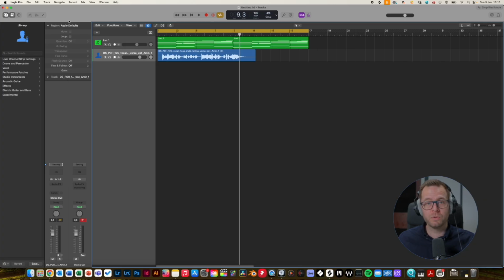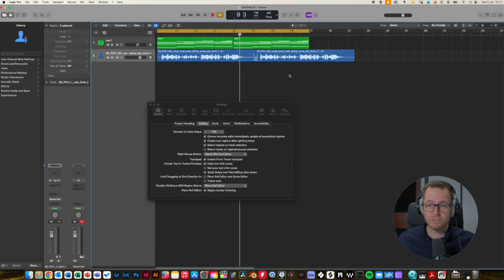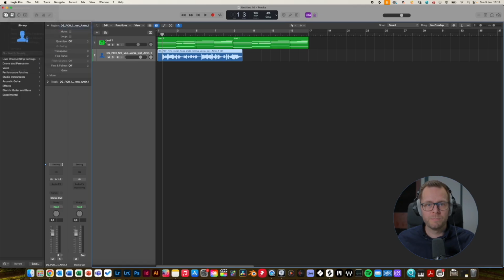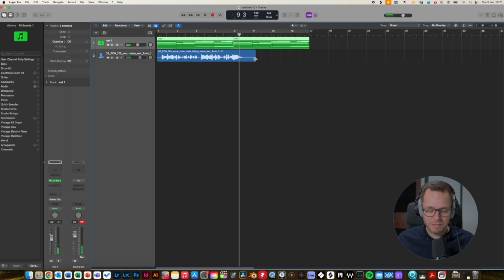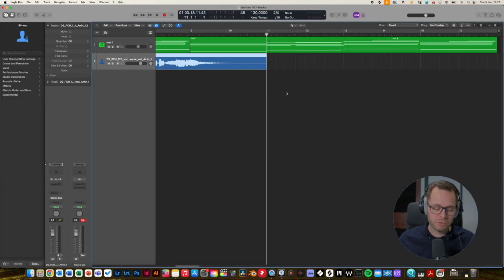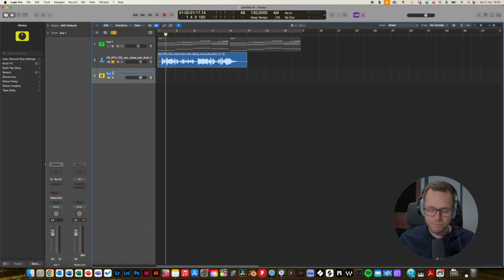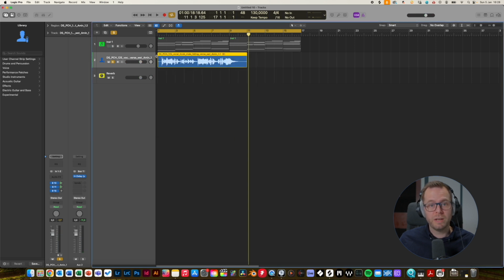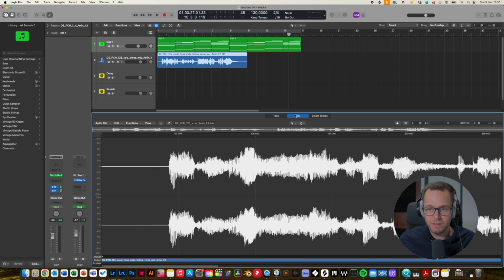5 Easy Logic Pro X Tips | Improve Your Workflow AND Creativity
In this video, I’m sharing five practical tips that can help you work faster and stay creative in Logic Pro X. Whether you’re just starting out or looking to streamline your process, these tips are easy to follow and can make a big difference in how you approach your projects.

One of the things I’ll show you is how to create MIDI samples from audio files, which is a great way to experiment and come up with unique ideas. I also go over some essential key commands that can speed up your workflow and save you time.

Another big focus is on using a bus in your mix. I explain how this not only gives you better control over your sound but also helps you avoid system overload when working on larger sessions. It’s a simple trick that can make your mixing process smoother and less frustrating.

This tutorial is all about practical, real-world tips that you can start using right away. If you’ve been looking for ways to improve your workflow and boost your creativity in Logic Pro X, this is a great place to start.

00:00 Intro
00:10 Tip 1
02:35 Tip 2
03:50 Tip 3
04:38 Tip 4
06:30 Tip 5